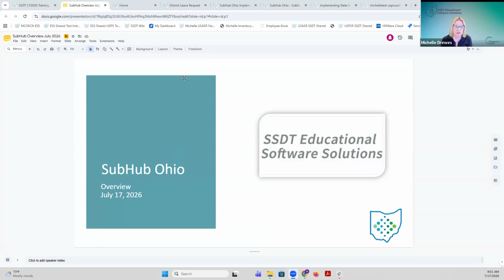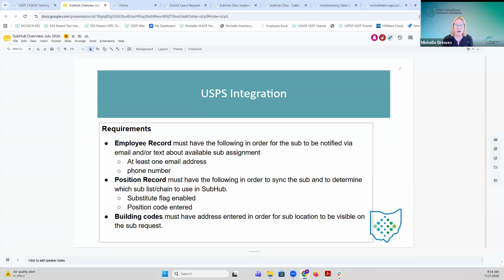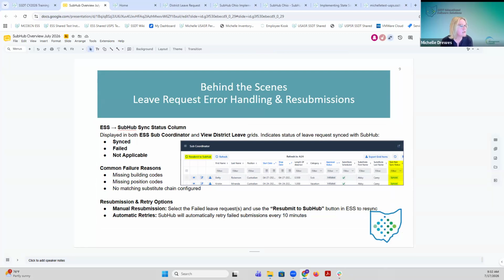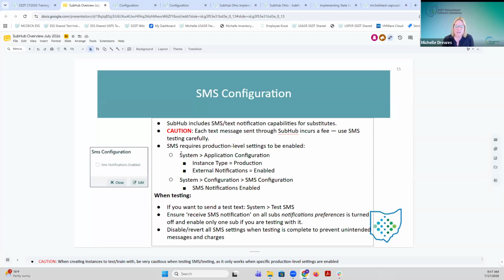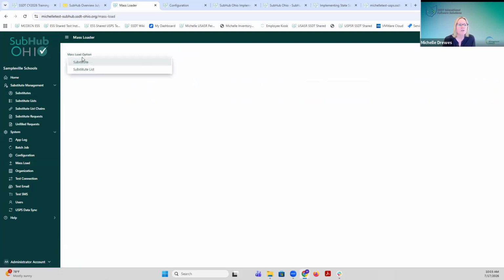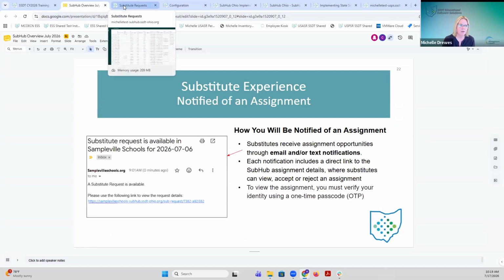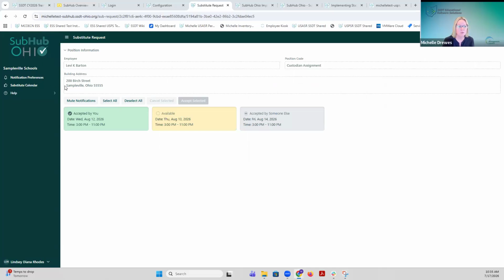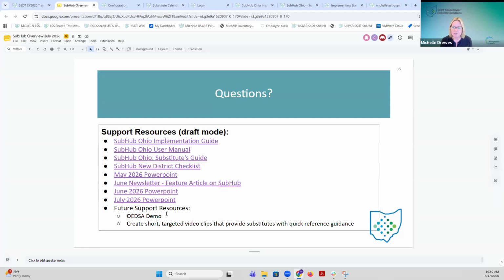SubHub Overview July 2026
SSDT support provided a comprehensive overview of the new SubHub Ohio application with ITC fiscal support staff.